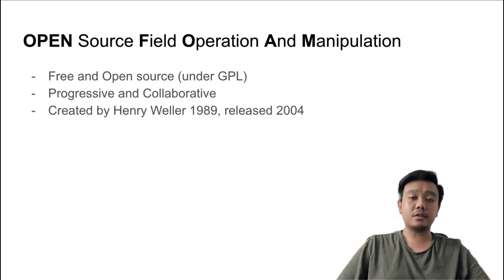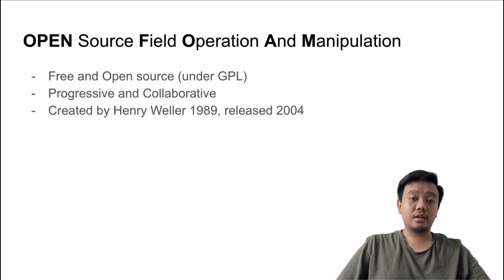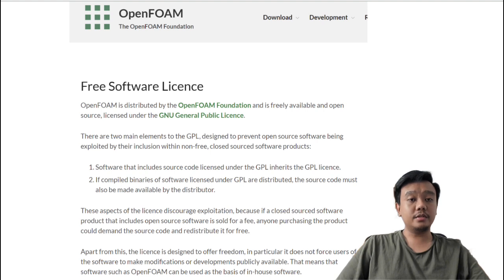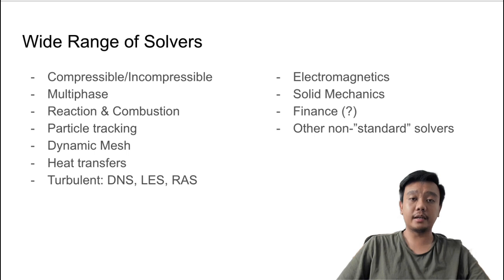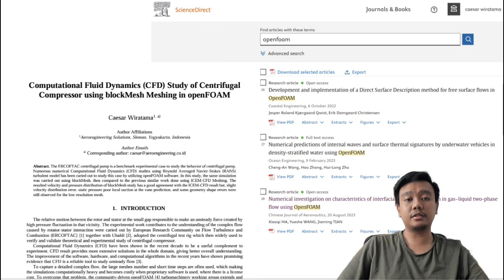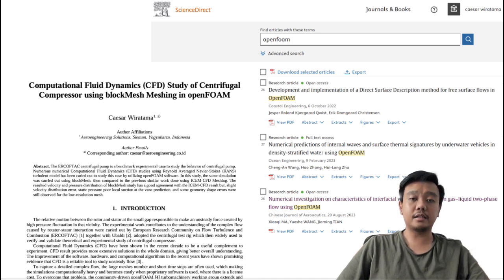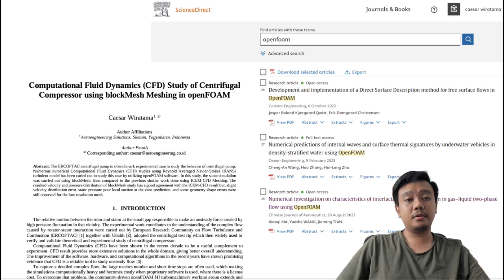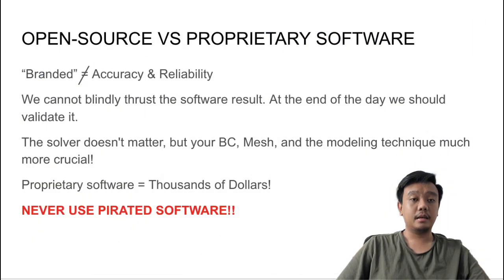Why Engineers or Researchers use OpenFoam Instead of Proprietary Software?